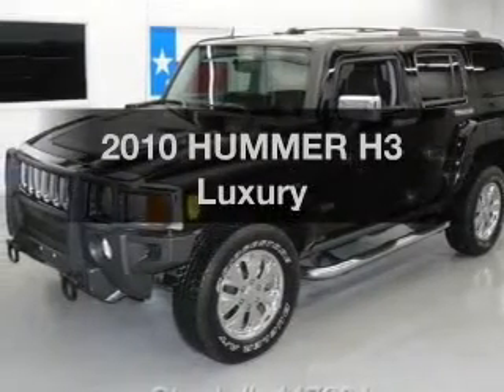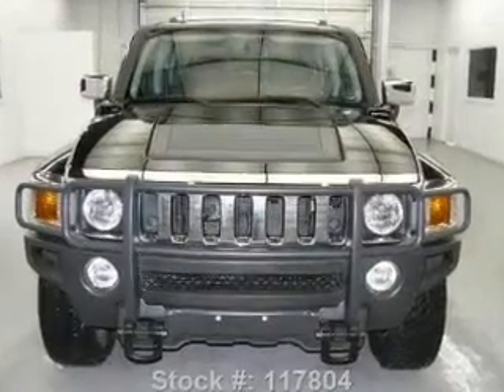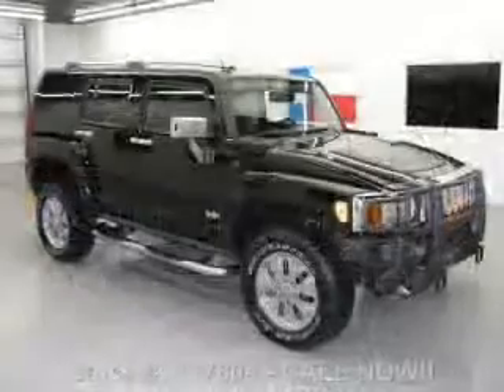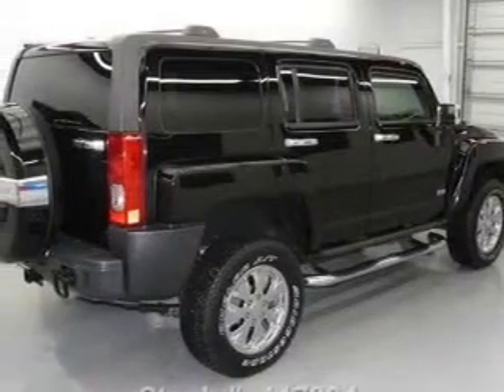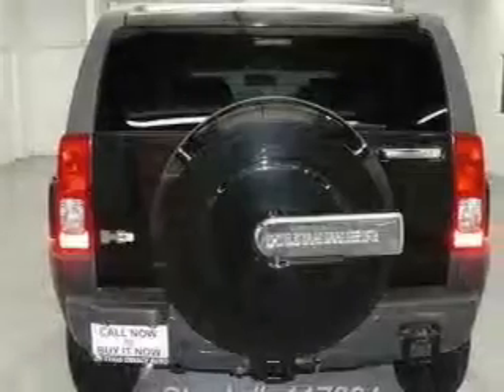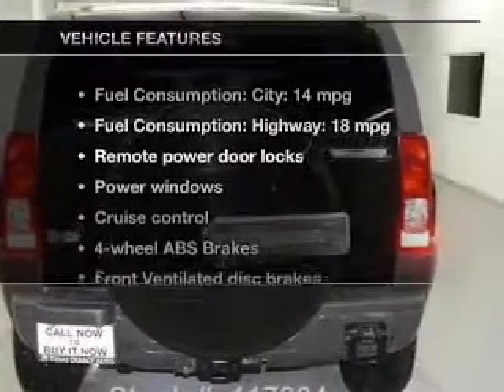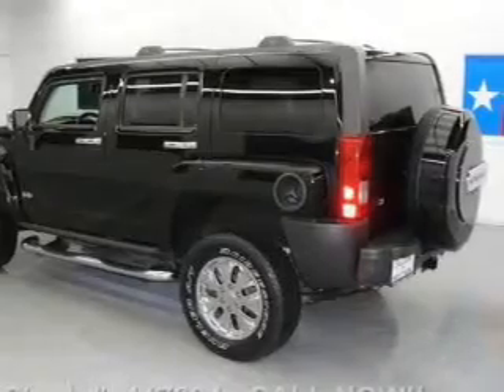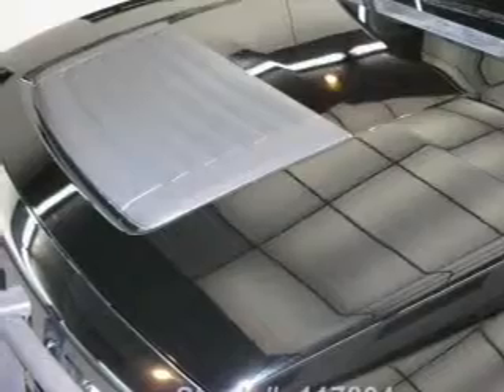2010 HUMMER H3 - Stafford TX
Year: 2010
Make: HUMMER
Model: H3
Trim: Luxury
Engine: 3.7 liter inline 5 cylinder 20 valve
Transmission: 4-Speed Automatic
Color: Black
Mileage: 61186
Address:
12053 Southwest Freeway